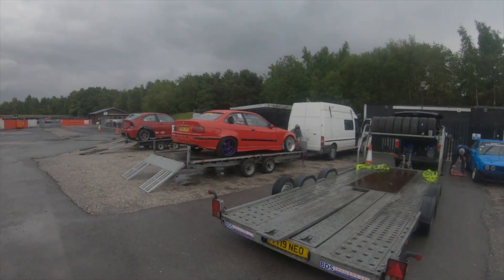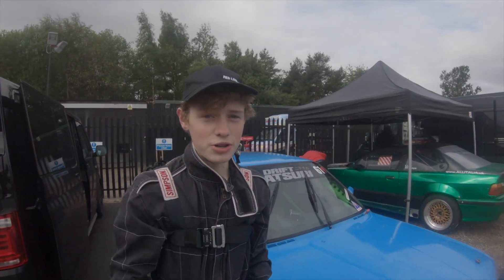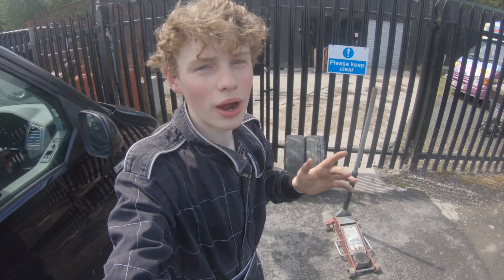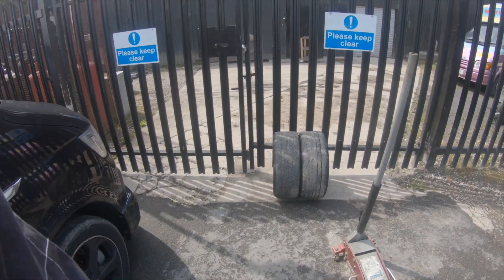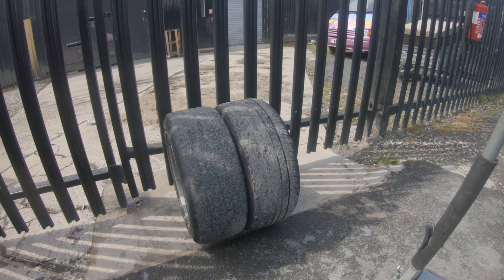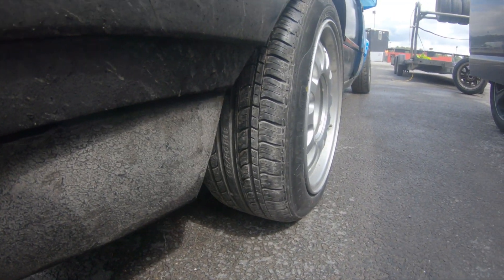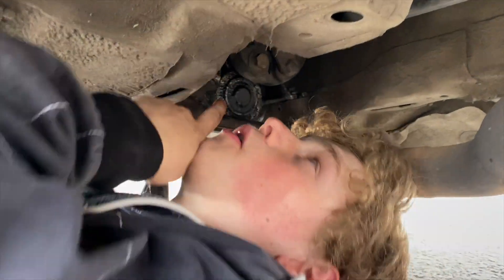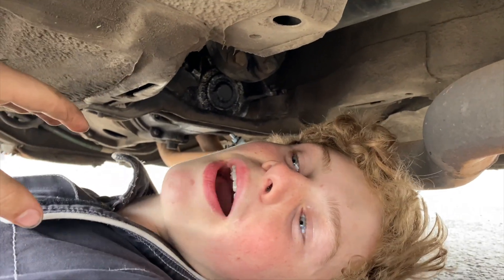Goodbye E30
Join me at Three Sisters Circuit for some 'Social Driftancing'. This was an amazing day and probably the last time out for my BMW e30 for a while because the Ps13 is just about finished so look out for it in the next few weeks. Three Sisters had the whole Coronavirus thing well taken care of with extra wide bays, limited numbers and we even got our temperature taken as we entered the gate. Massive thanks to 3s for putting on this day and I hope you enjoy the video!!